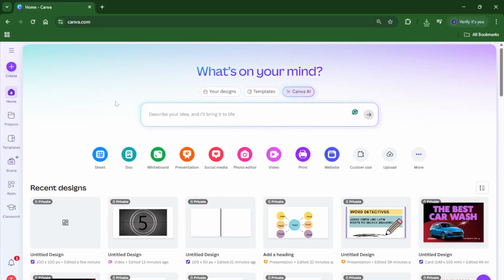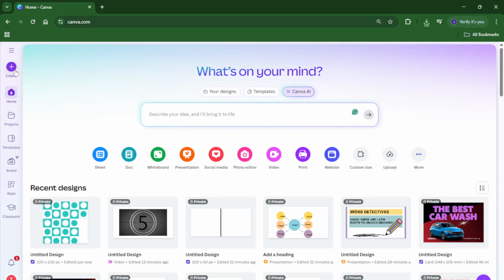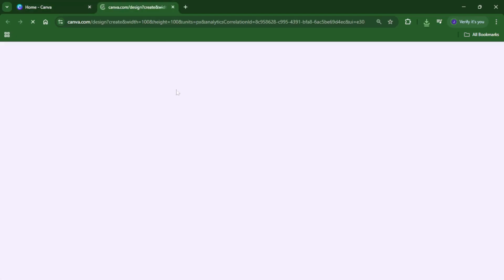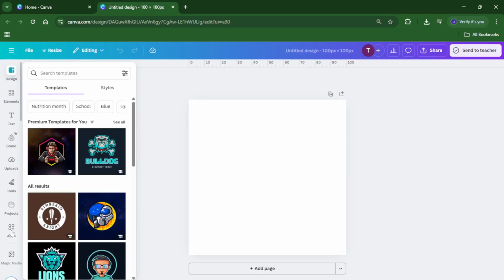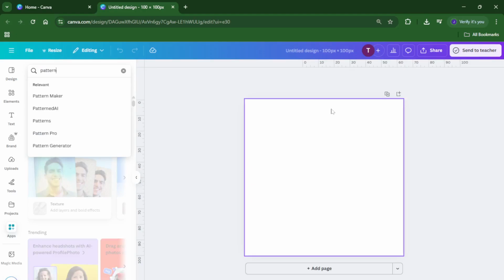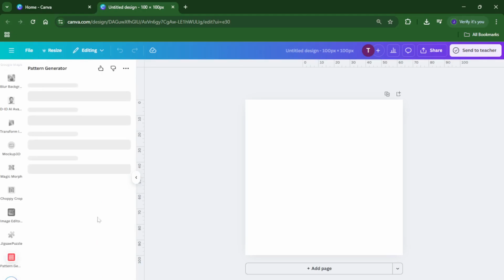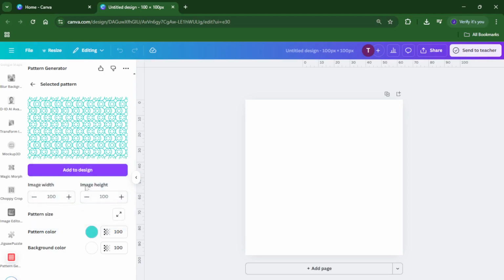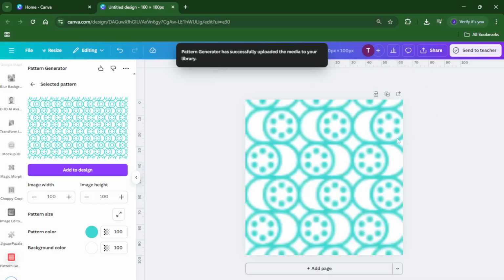How to Create a Seamless Pattern in Canva [2026 Guide]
Want to create a seamless pattern in Canva? In this 2026 guide, you'll learn how to create a repeating pattern that connects smoothly without visible gaps or edges. Whether you're designing fabric, wrapping paper, wallpapers, stationery, backgrounds, or digital products, this tutorial shows you how to create seamless patterns in Canva.

In this video, you'll learn how to:

✅ Create a seamless pattern in Canva
✅ Choose the right canvas size
✅ Add graphics and design elements
✅ Arrange elements for seamless repetition
✅ Create repeating patterns
✅ Align elements along the edges
✅ Duplicate and position graphics accurately
✅ Create patterns for fabric and printing
✅ Export your seamless pattern
✅ Test your pattern for visible gaps

To create a seamless pattern in Canva, start with a square design and arrange your graphics across the canvas. Position elements so they continue naturally across the edges, then duplicate and align them carefully to create a repeating effect. Check the edges and corners to make sure there are no visible gaps or awkward overlaps. Once your pattern looks seamless, download it in a suitable high-quality format for your intended project.